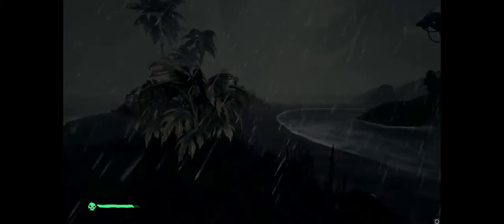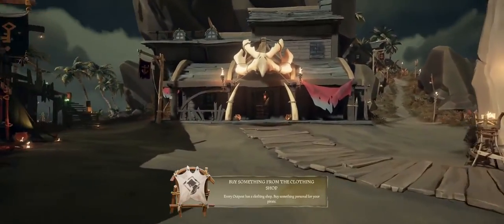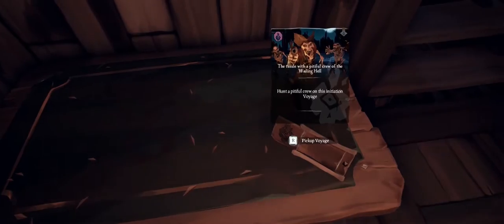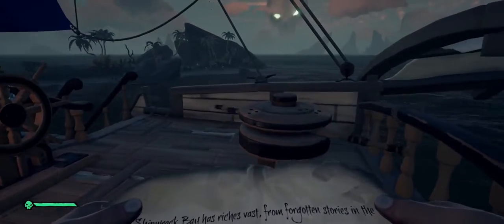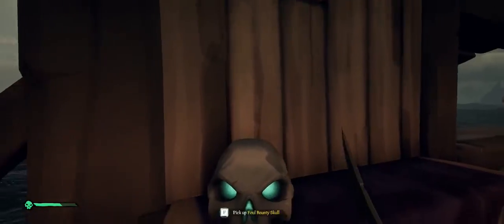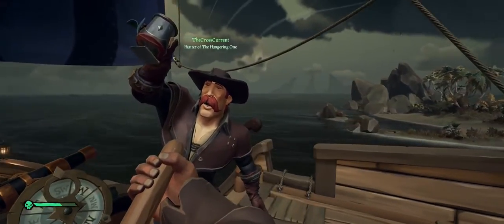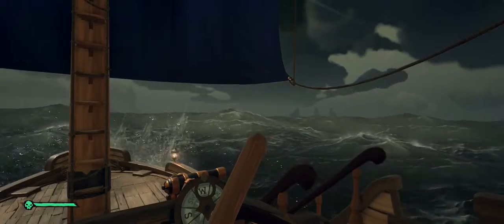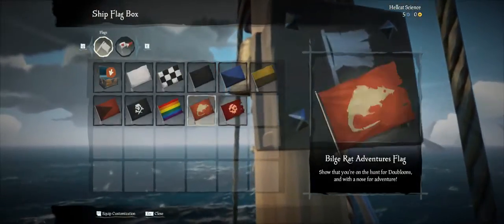Sea of Thieves: A Complete Beginner's Tutorial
This has anything and everything you would need to know about sea of thieves. This is right before the update on April 30, 2019!

Check out Hellcat Science, and drop him a sub and like for his great tutorial!